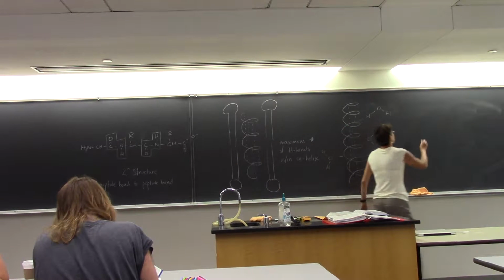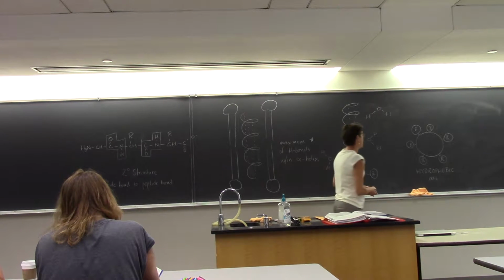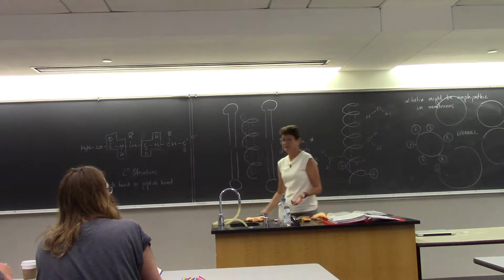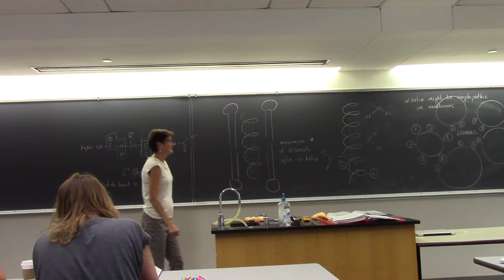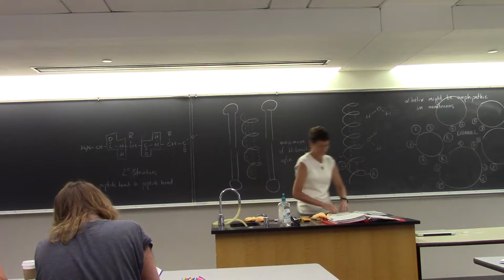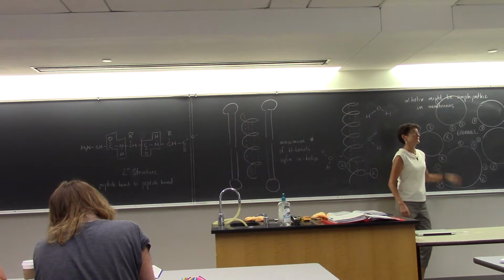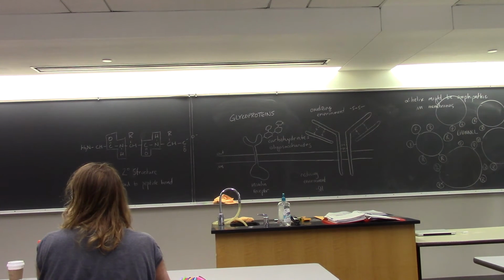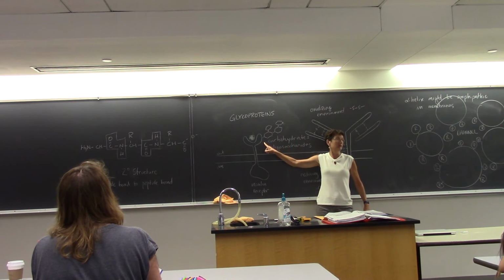Sept. 6 (2)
Writing hints and membrane proteins.